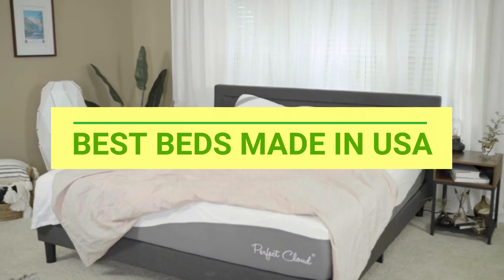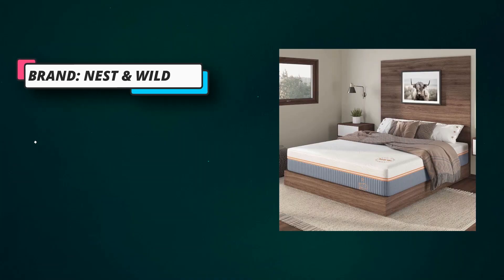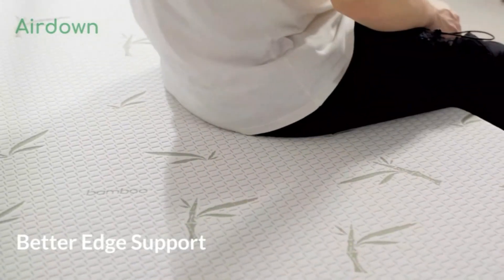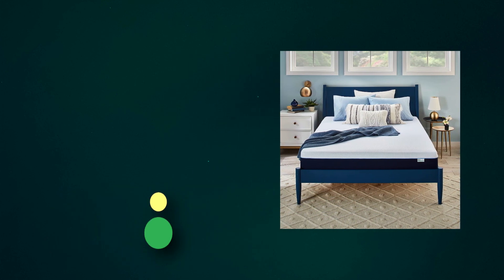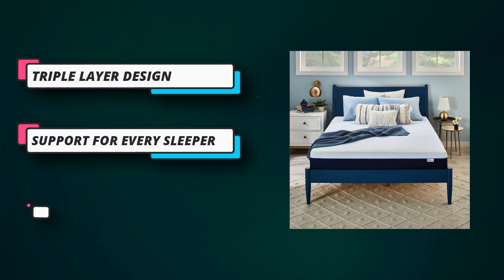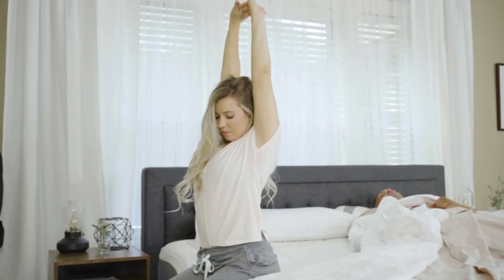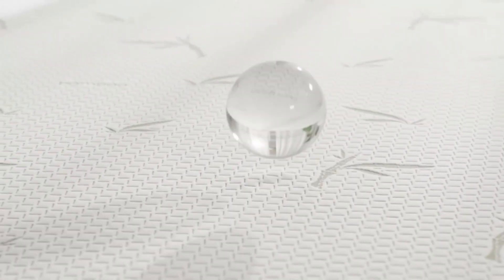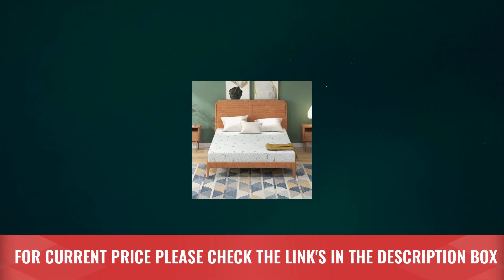Best Beds Made In USA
When it comes to beds made in the USA, there are several reputable brands known for their quality craftsmanship and domestic manufacturing. Here are some well-regarded options:

1. Saatva: Saatva is a popular brand that offers a wide range of mattresses made in the USA. They prioritize quality materials, including eco-friendly and organic options, and provide various mattress types to cater to different sleep preferences. Saatva mattresses are known for their comfort, support, and durability.

2. Avocado Green Mattress: Avocado Green Mattress is a brand that focuses on producing eco-friendly and organic mattresses in the USA. They use natural materials such as organic cotton, organic wool, and 100% natural latex. Avocado mattresses are renowned for their sustainable practices, comfort, and breathability.

3. Brooklyn Bedding: Brooklyn Bedding is a manufacturer that offers a variety of mattresses made in the USA. They have a range of options to suit different sleep preferences, including all-foam, hybrid, and latex mattresses. Brooklyn Bedding mattresses are known for their quality construction, comfort, and value for money.

4. Nest Bedding: Nest Bedding is a brand that emphasizes natural and organic materials in their mattresses. They offer a range of mattresses, including all-foam, hybrid, and latex options. Nest Bedding mattresses are known for their comfort, support, and eco-friendly materials.

These brands prioritize domestic manufacturing, use high-quality materials, and offer a range of mattress types and sizes to accommodate different sleep preferences. When choosing a bed, consider factors such as your preferred mattress type (e.g., foam, hybrid, innerspring), desired firmness level, and any specific features or certifications you prioritize (e.g., organic, eco-friendly, hypoallergenic). Additionally, it's important to try out mattresses in person or take advantage of generous trial periods to ensure the mattress suits your comfort and support needs.

►What we do◄ Our team analyzes lots of Best Beds Made In Usa reviews that are designed for different kinds of users. We also take expert's suggestions to make the list of the Best Beds Made In Usa We will take into consideration quality, features, and price; so you can decide which device is best for you. We hope our findings will help you find the Best Beds Made In Usa for the money.